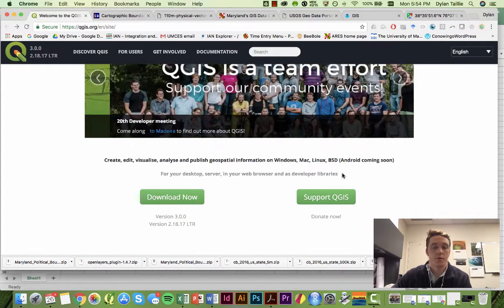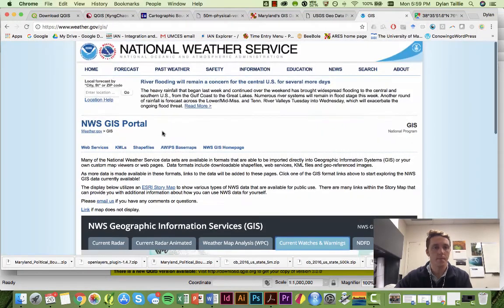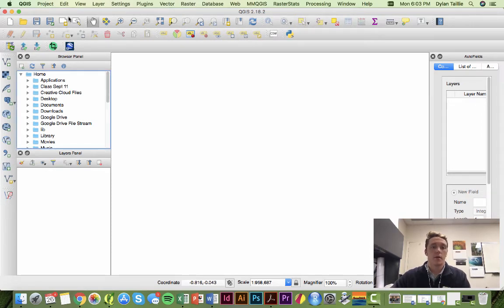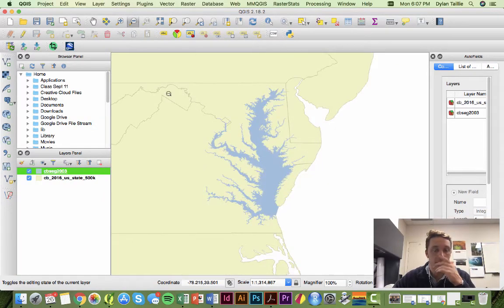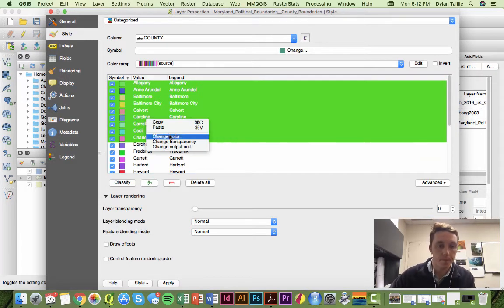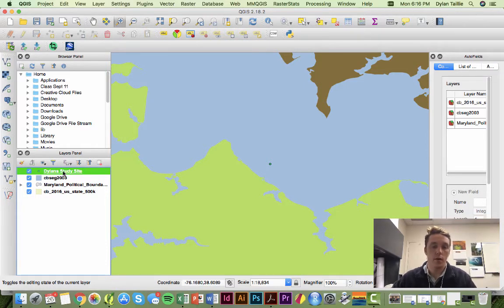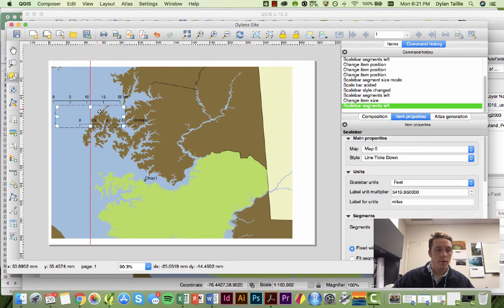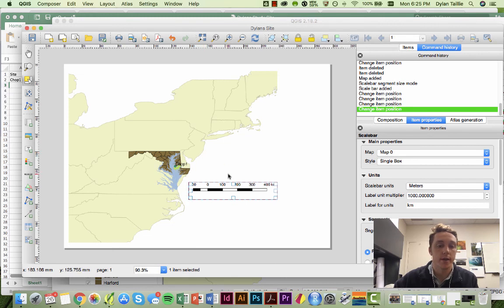Science Visualization: QGIS Tutorial by Dylan Taillie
QGIS tutorial by Dylan Taillie, Assistant Science Communicator, Integration and Application Network.

MD GIS Data Catalog (as an example of a local site)